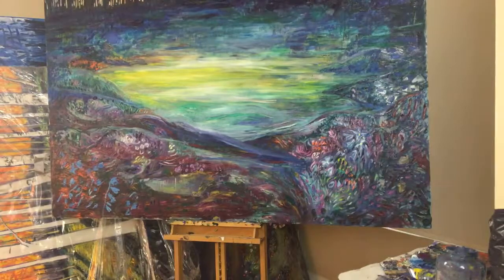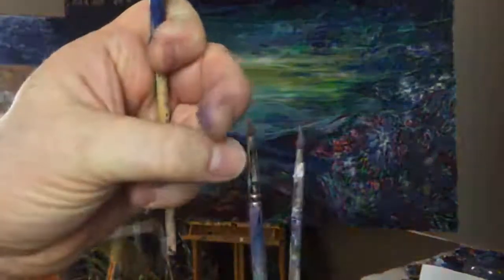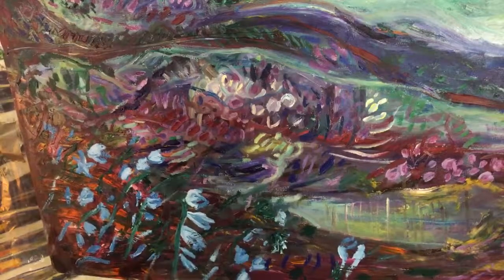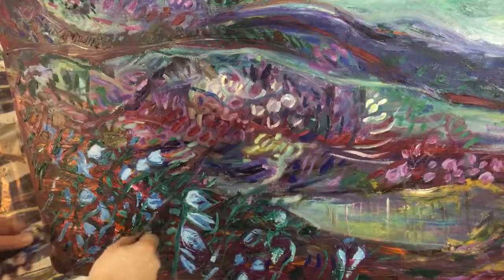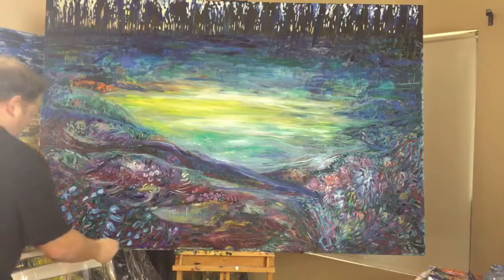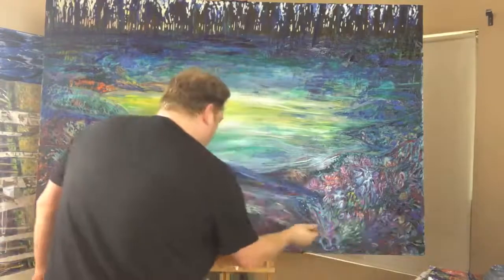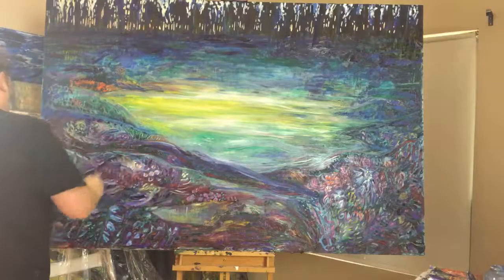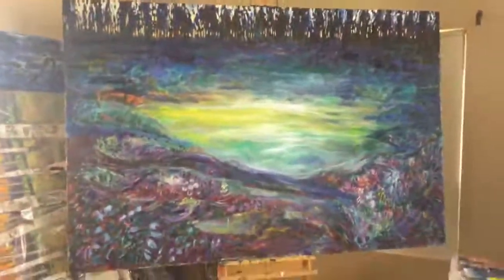Livestream painting "Meadow #4" part 7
Oil on canvas, 48" x 72", 2018.